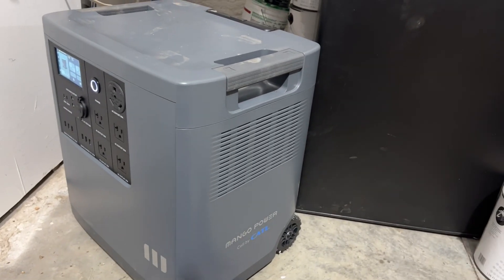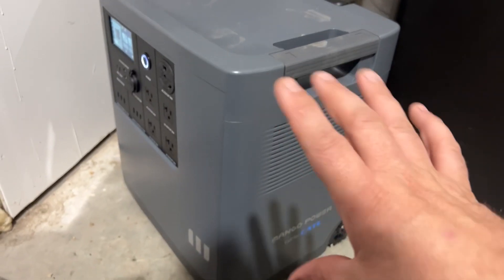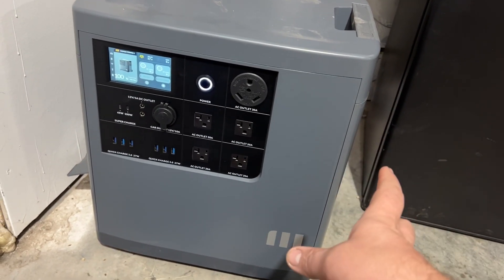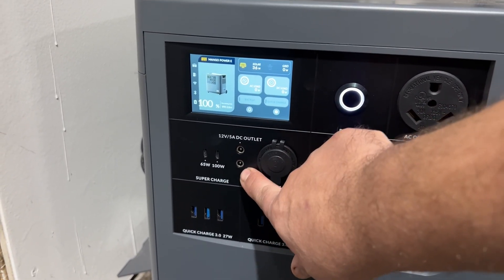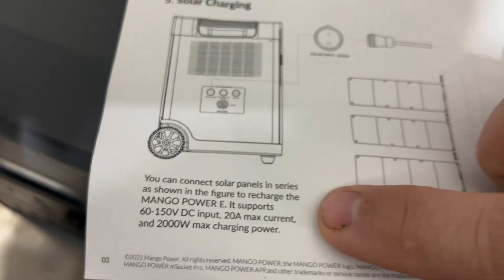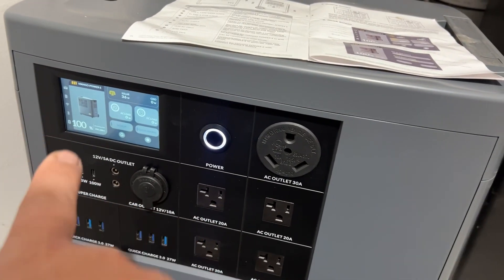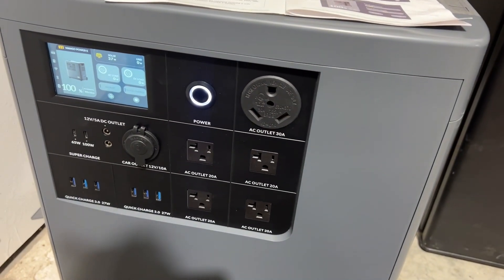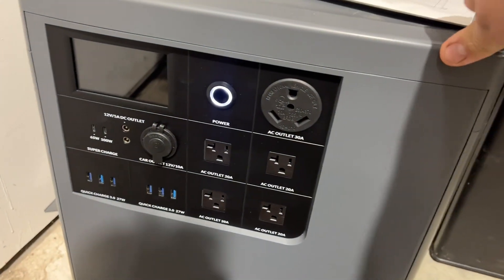Mango power station 3.5kWh LiFePO4 battery storage 3000w inverter. Solar Charger.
A very large capacity solar power station.  3.5kw of LiFePO4 storage and 3kw inverter. Expandable.